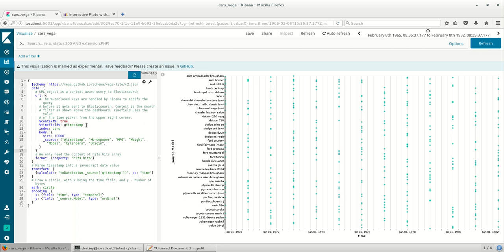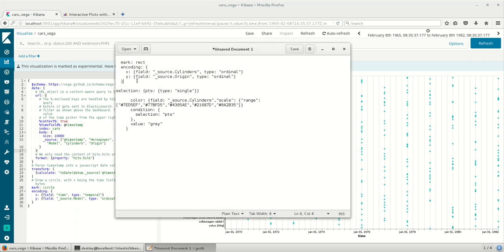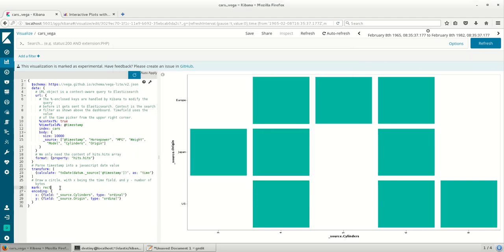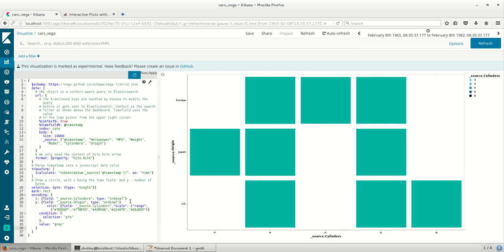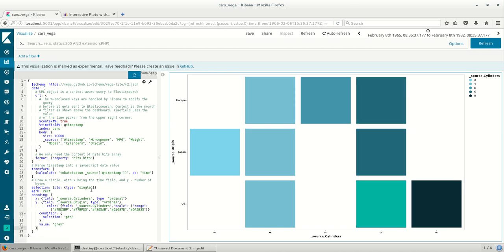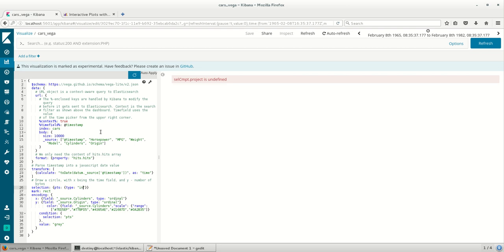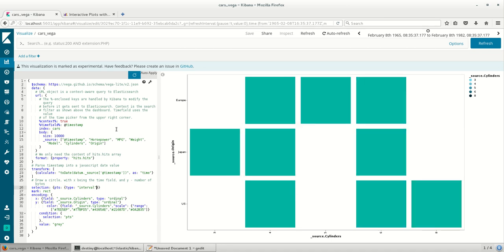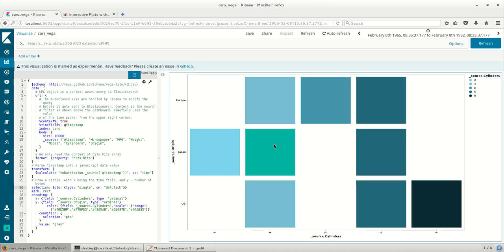vegalite kibana interactive selection || part 2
Interactive plot for selection using kibana vega-lite.
A type of selection by name PTS is used.